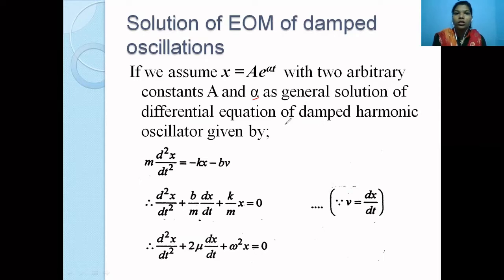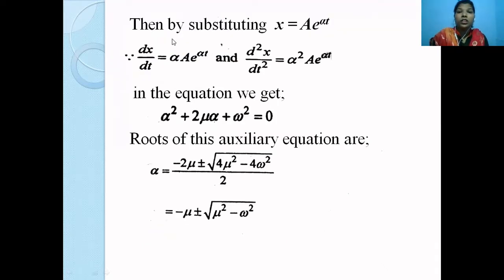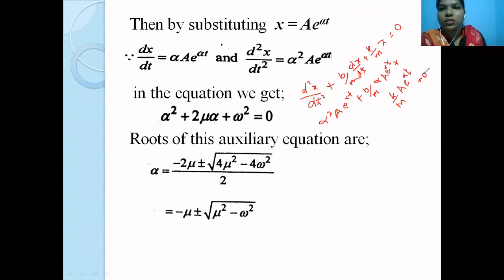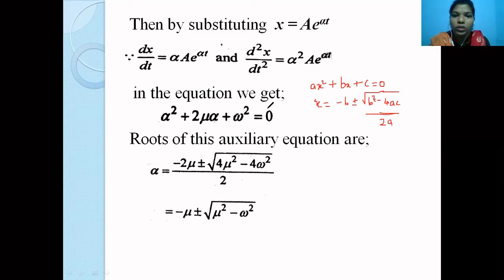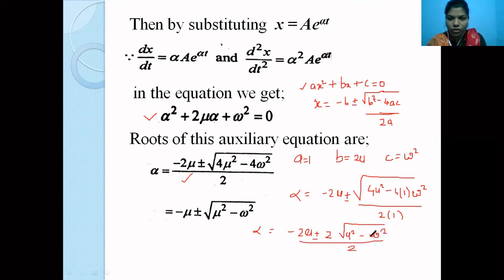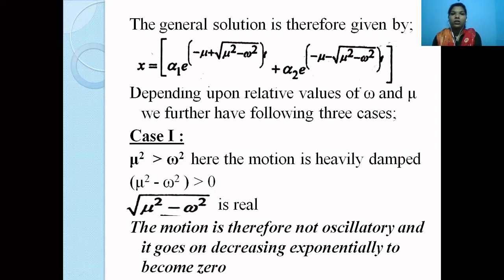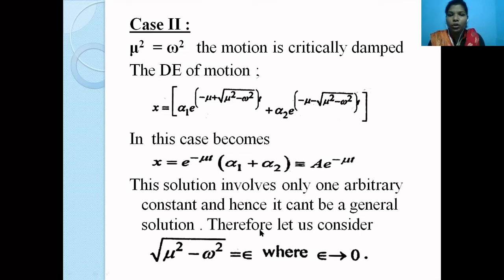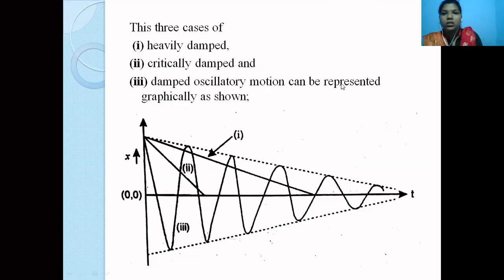BSc I Sem I Paper II Unit III Chapter 2 Oscillations Lecture 6